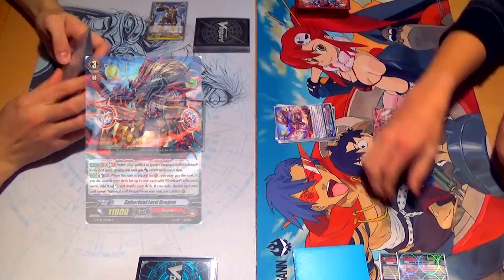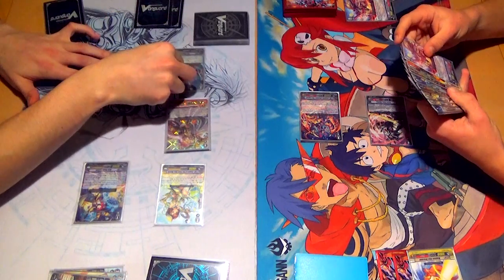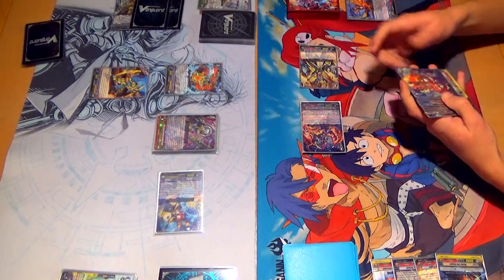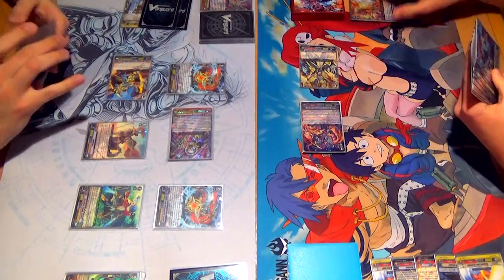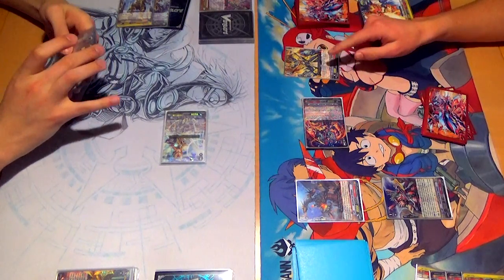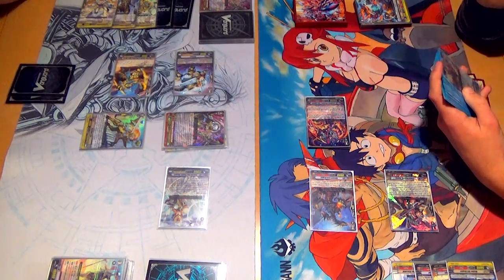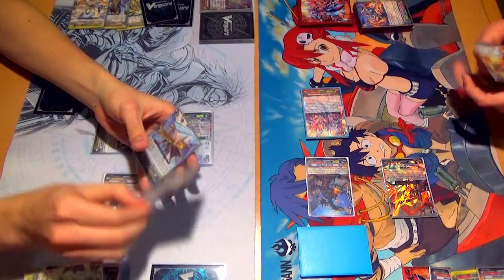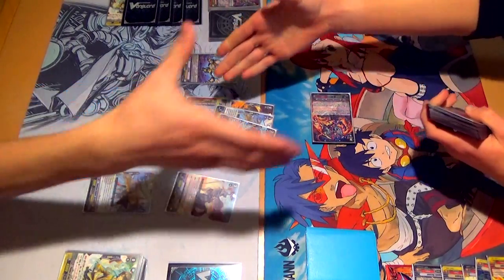Gold Paladin (Gurguit) Vs. Kagero (Overlord) | Cardfight!! Vanguard G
Gold Paladin Gurguit Vs. Kagero Dragonic Overlord. Enjoy the fight!